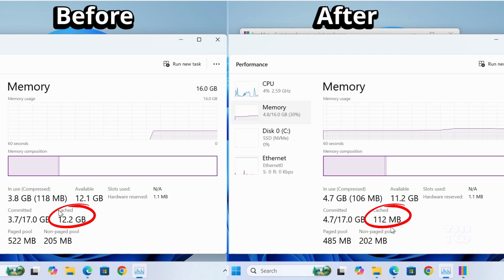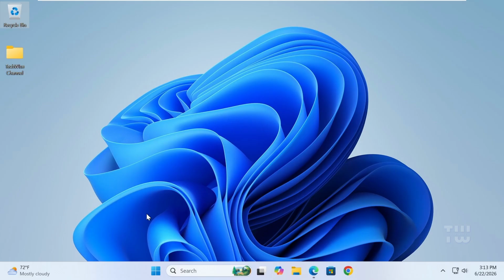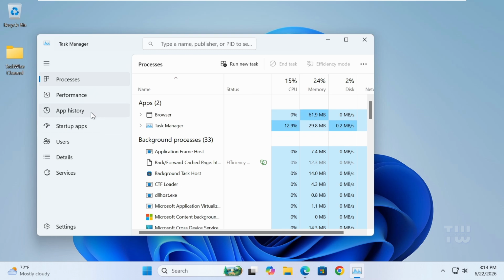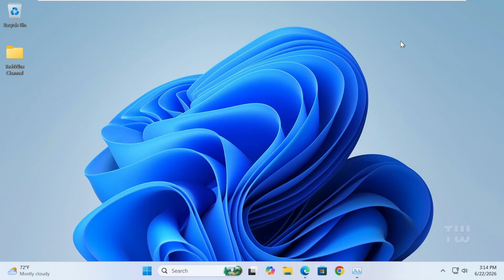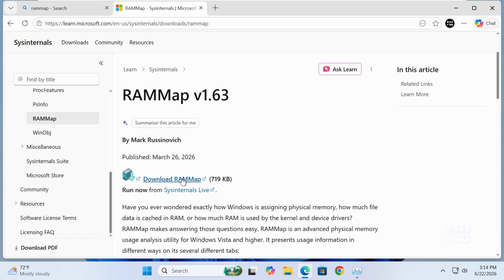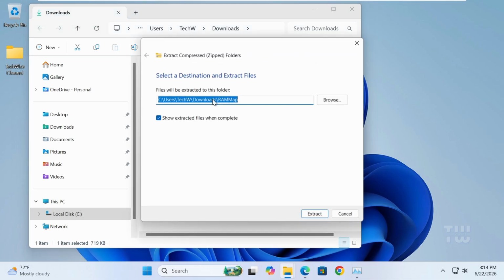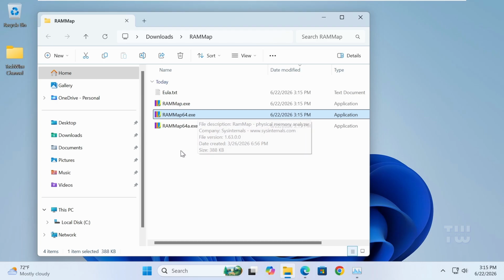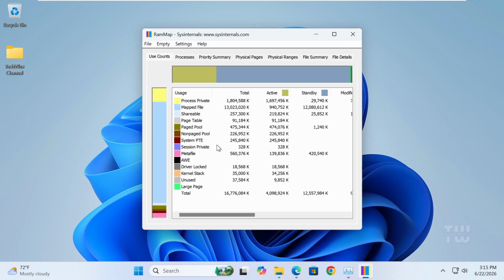How to Clear RAM Cache in Windows 10 & 11 (Boost Memory Instantly!)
Is your Windows 10 or Windows 11 PC running slow, or are you experiencing micro-stutters while gaming? In this video, I’ll walk you through a quick step-by-step guide to clearing your standby memory cache and freeing up your RAM using an official Microsoft tool called RAMMap. This is a safe and immediate way to clean out background cache clutter and give your PC a quick performance boost!